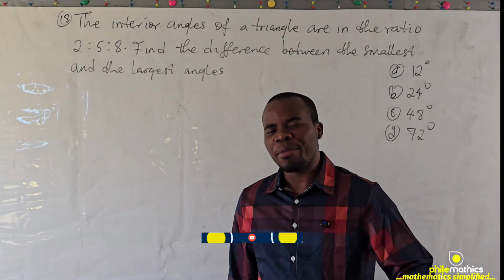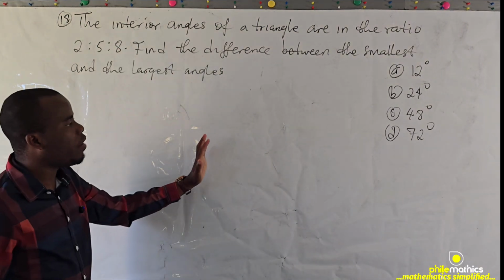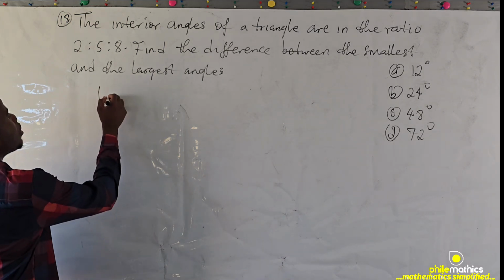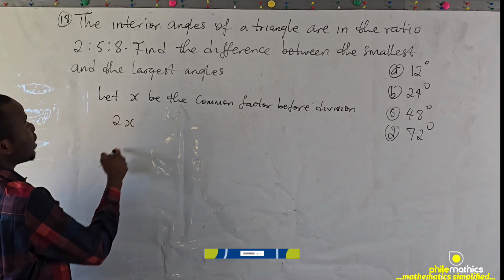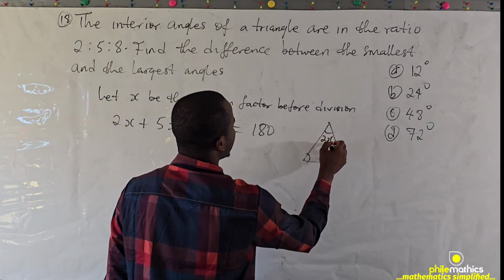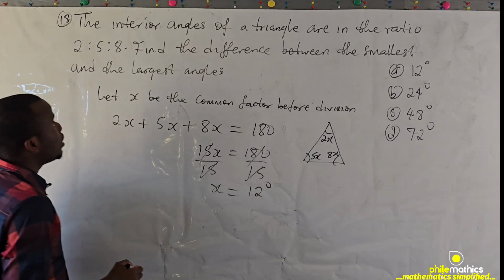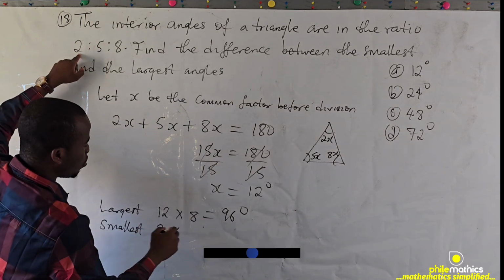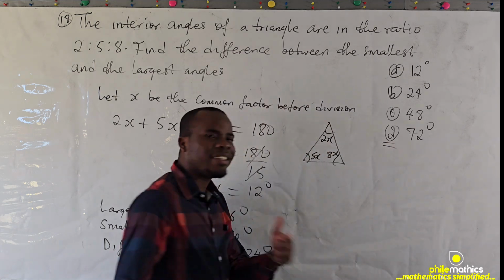Master Geometry Fast | Step-by-Step Tutorial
Welcome to this comprehensive lesson on Geometry – one of the most important branches of mathematics!

 In this video, you will learn the basics of geometry, including points, lines, angles, triangles, circles, polygons, and essential geometric formulas.

Whether you're a beginner, secondary school student, or preparing for exams like WAEC, NECO, or JAMB, this geometry tutorial will help you understand key concepts step by step with clear explanations and solved examples.

 In this video, you will learn:
* Simple geometry problem-solving techniques

Geometry is everywhere around us — from buildings and bridges to designs and art. Mastering geometry will improve your problem-solving skills and boost your confidence in mathematics.